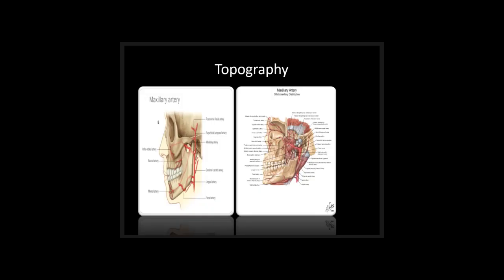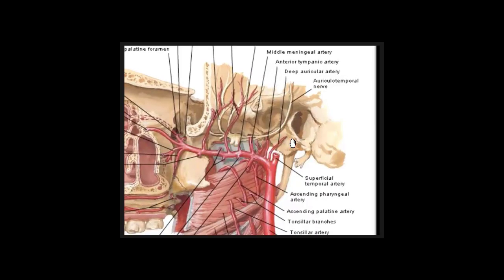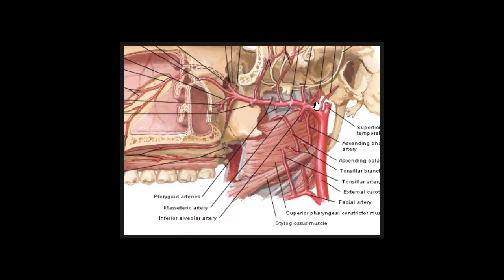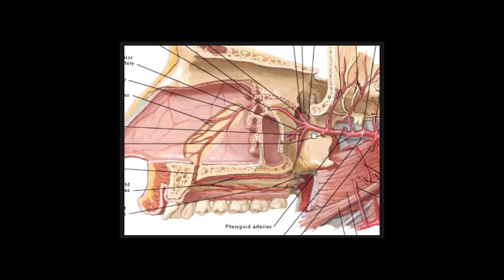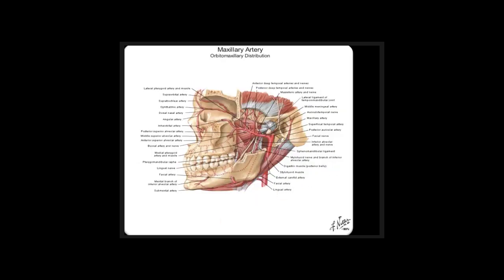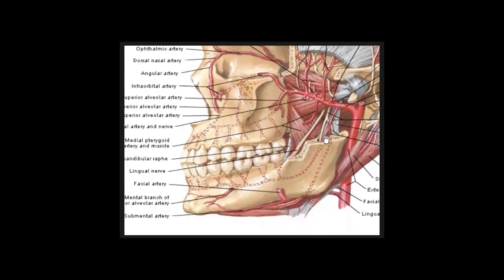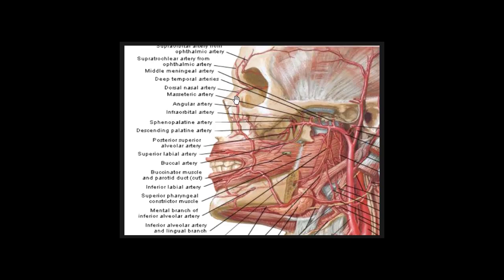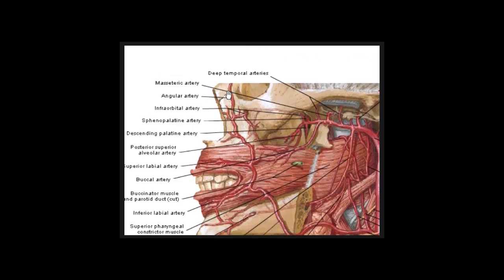Anatomy of maxillary Artery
4 All Medical Students